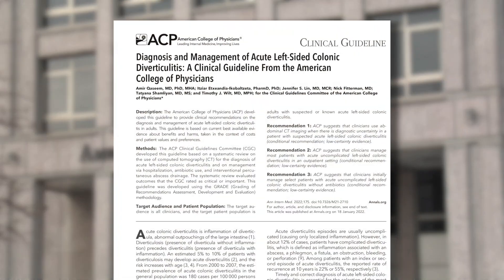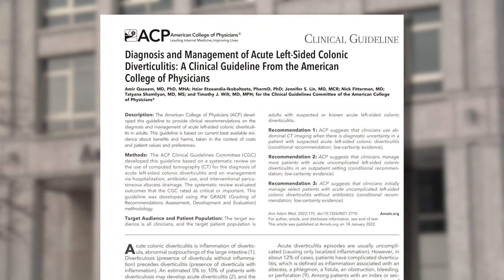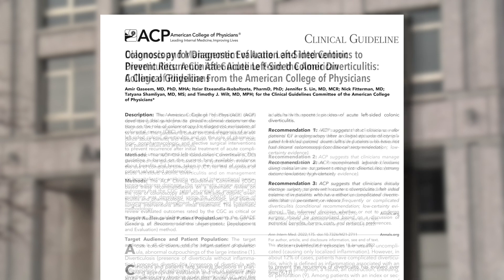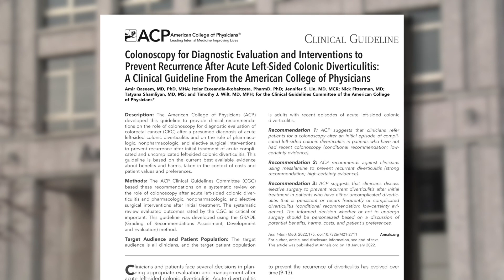New Clinical Guidelines on the Diagnosis and Management of Diverticulitis | ACP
Two new ACP clinical guidelines highlight the opportunity to manage most patients with uncomplicated diverticulitis in outpatient settings and to initially manage select patients without antibiotics.  Patients with complicated disease should be referred for colonoscopy after initial episode if they have not had a recent colonoscopy.